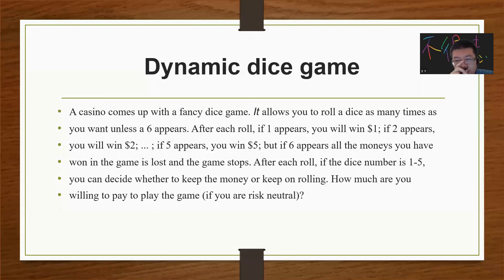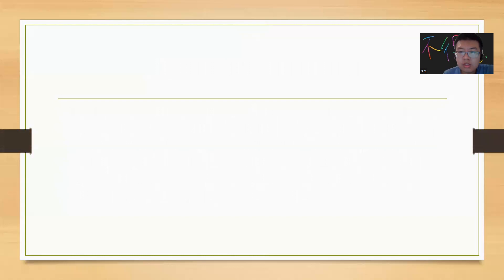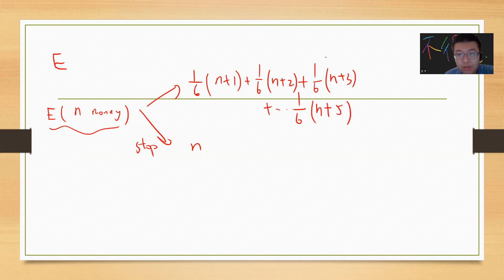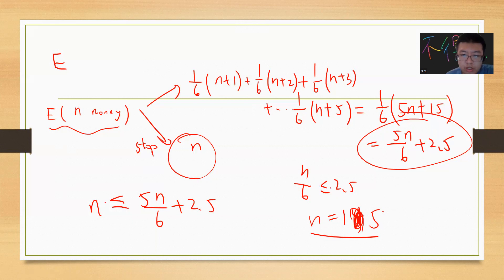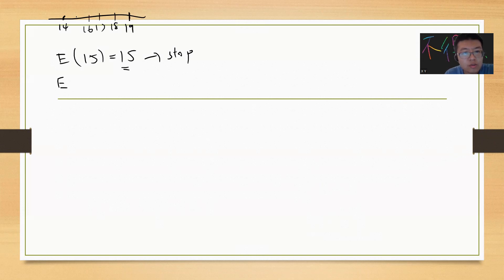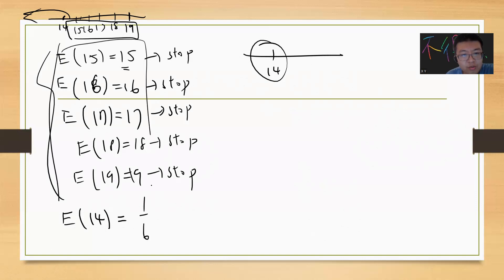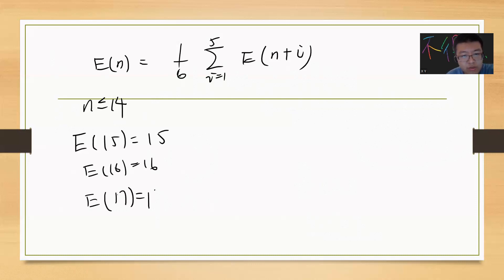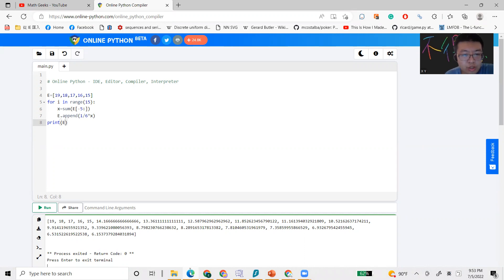common interview question: Dynamic dice game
more video lists:
機率